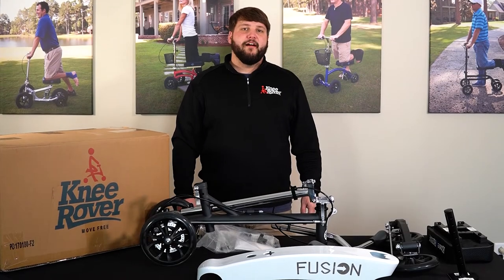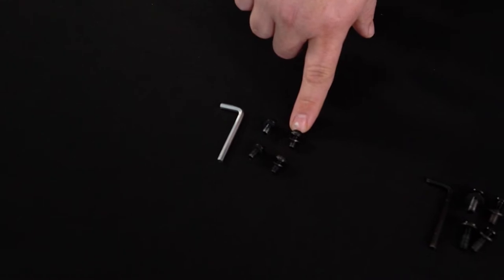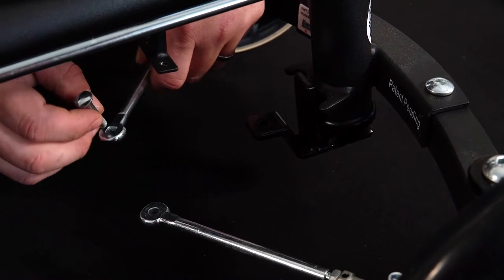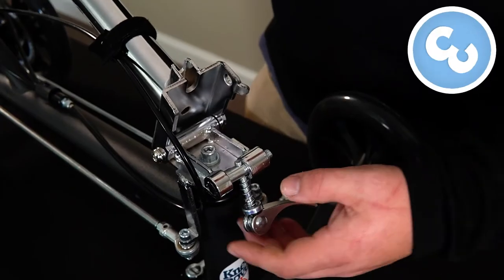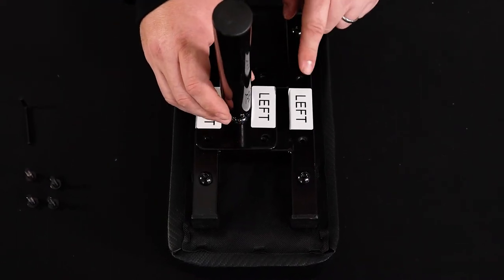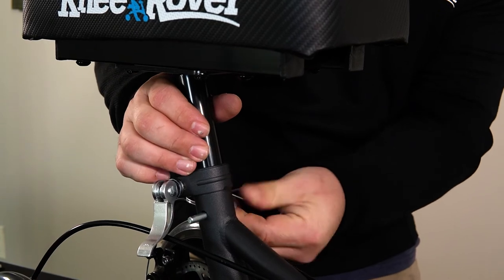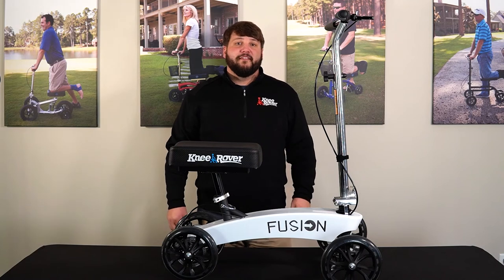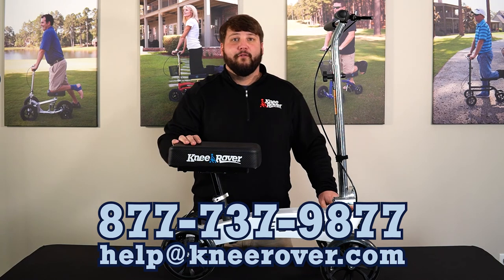KneeRover Fusion Series Assembly Video